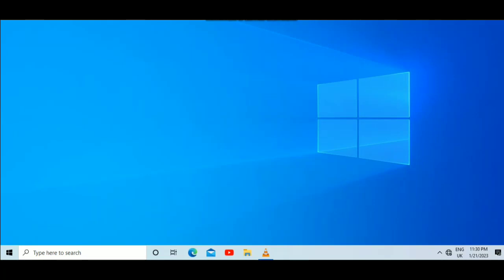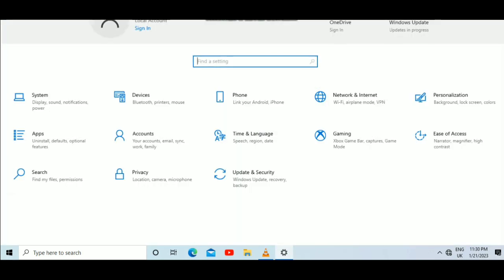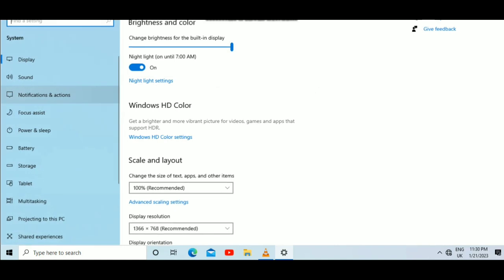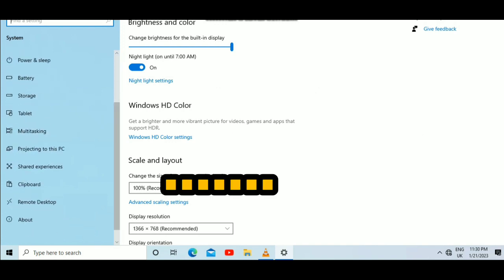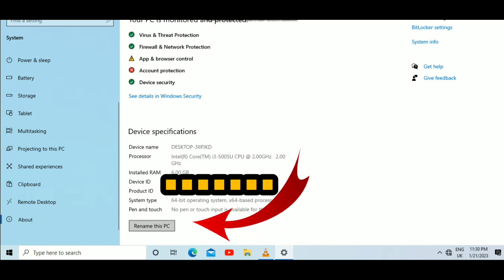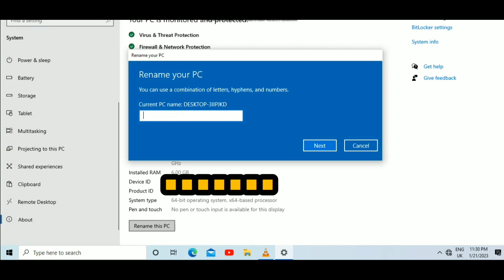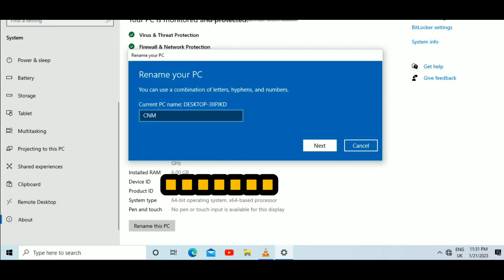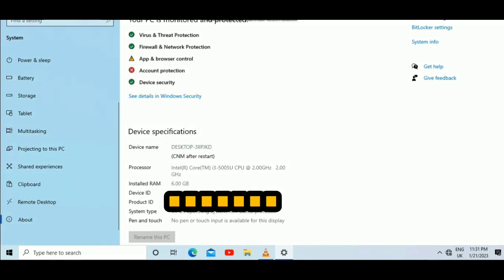how to change pc name in windows 10 2023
how to change pc name in windows 10 this will help you on showing you step by step on how to change pc name on windows